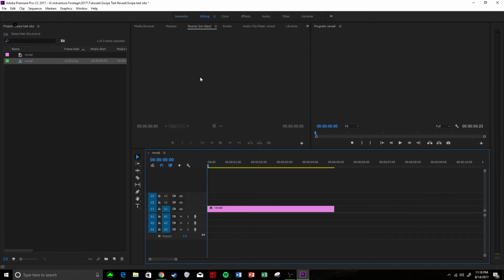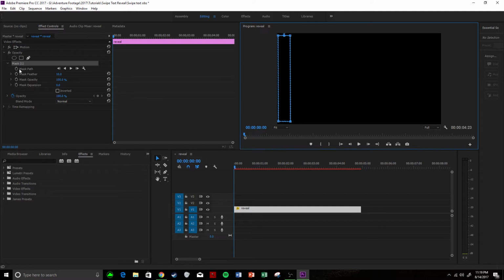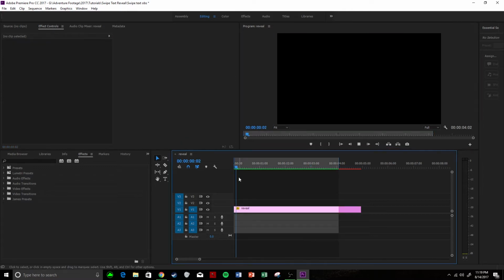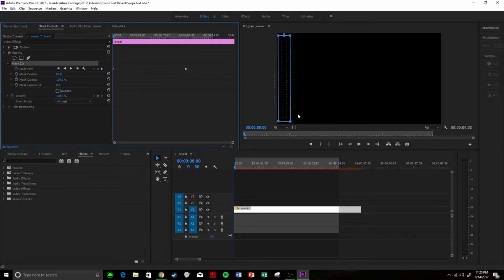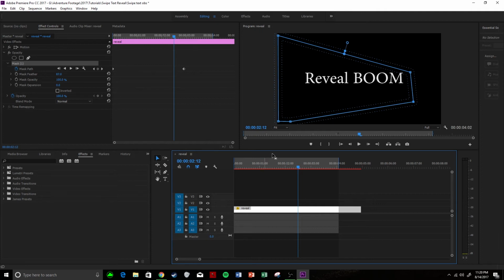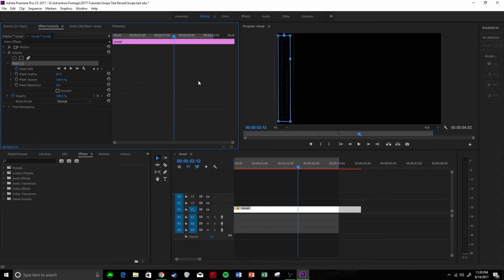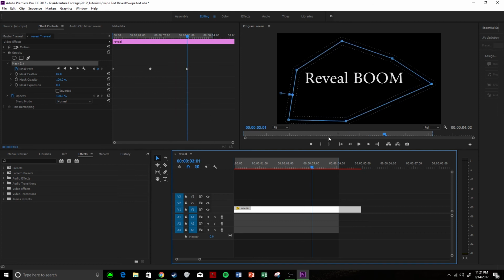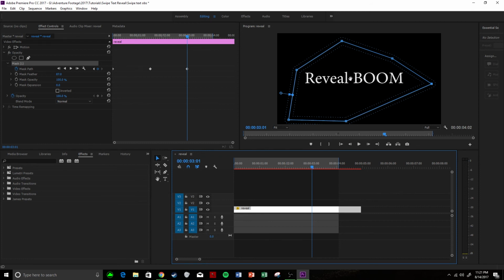Reveal Text Effect || Premiere Pro Tutorial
Learn how to reveal text or any kind of object in Premiere Pro CC 2017

MY GEAR:
Camera --- Sony a6300
Lens #1 --- FE 24-240mm F3.5-6.3 oss
Lens #2 --- FE 10-18mm Wide Angle F/4
Drone --- DJI Mavic Pro
Stabilizer --- Zhiyun Crane
Tripod --- Manfrotto
Action Camera --- GoPro Hero 4 Silver Edition